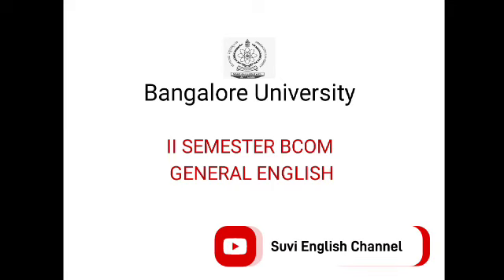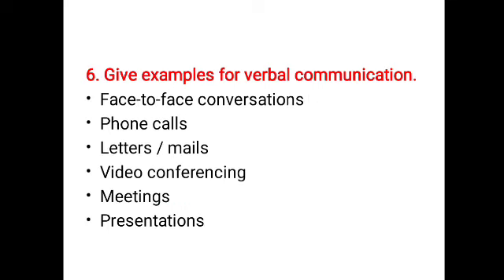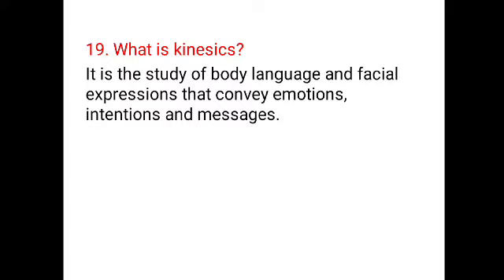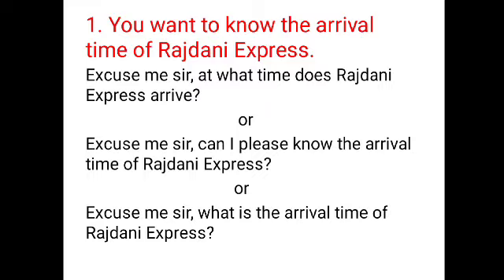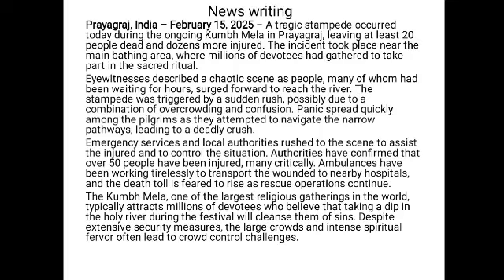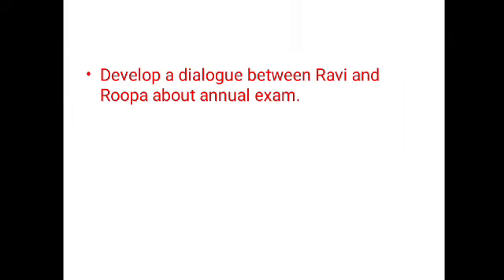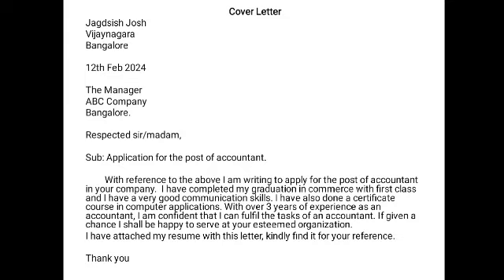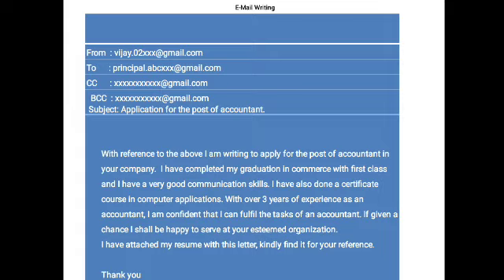2nd SEM BCOM English grammar part | 2nd SEM english lessons